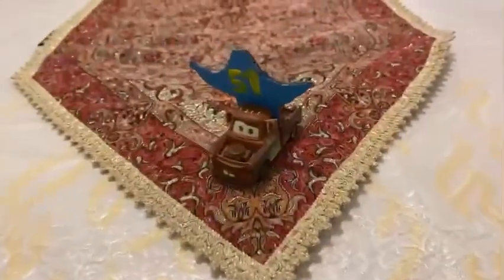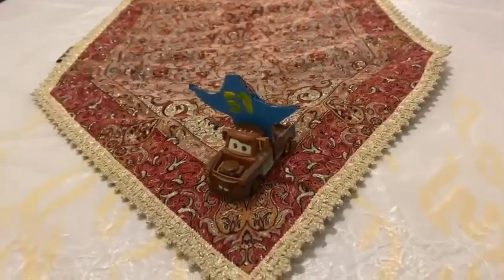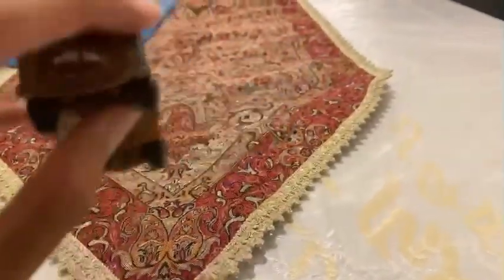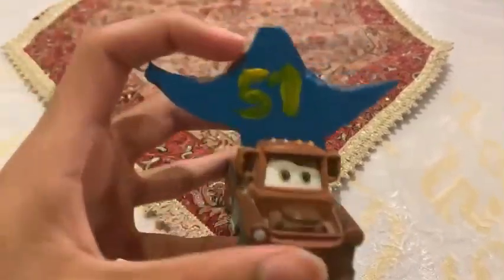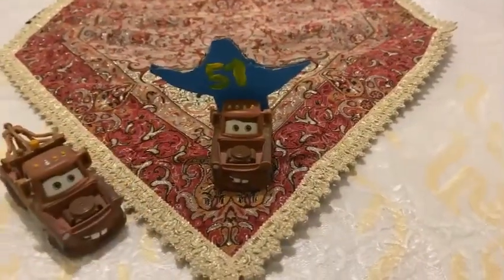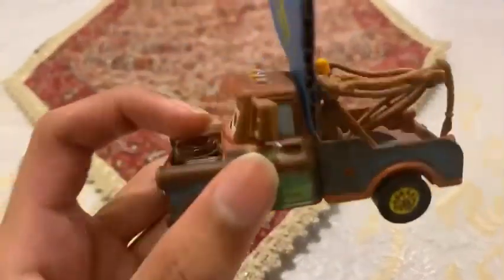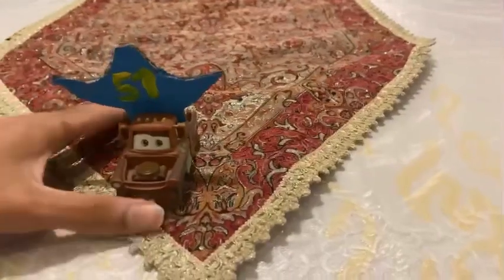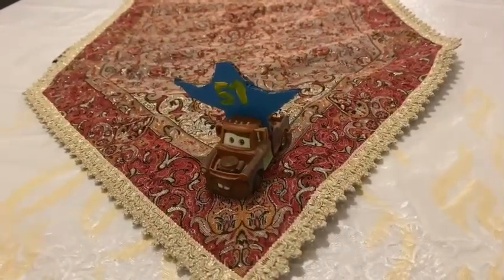Disney Pixar Cars 3 Diecast Mater With Dinosaur Hat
The supporting protagonist the rusty tow truck with a dinosaur hat with number 51 is made in custom.